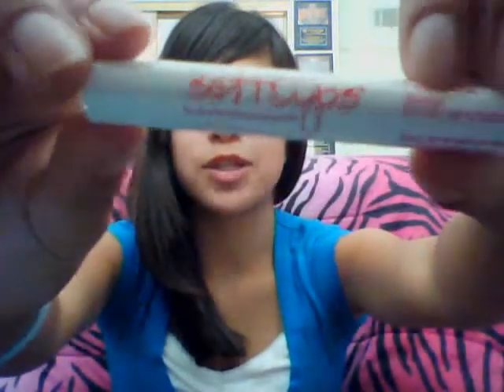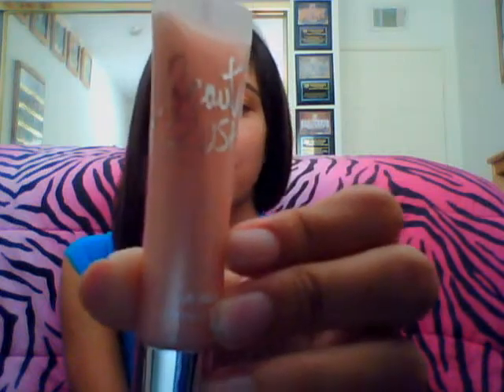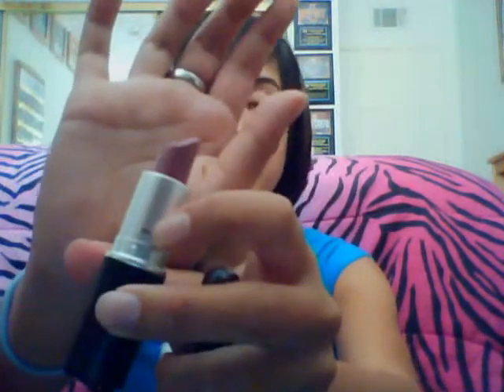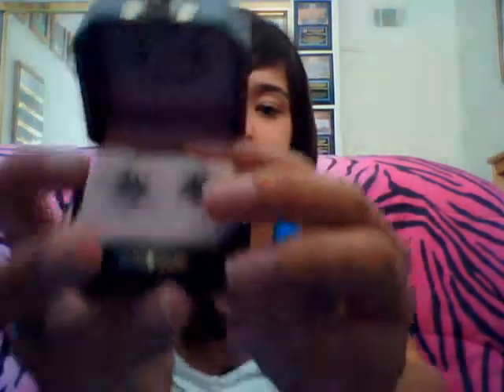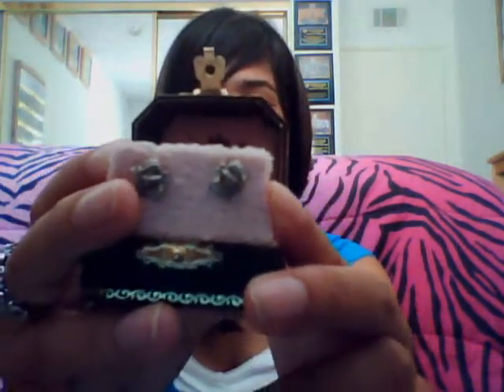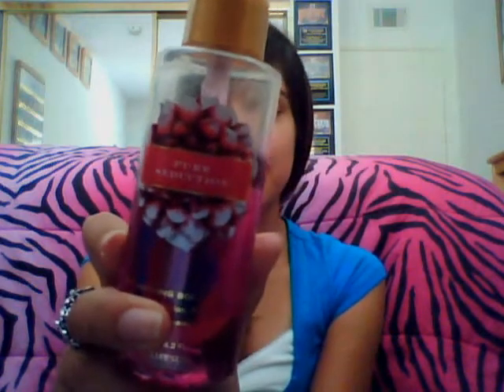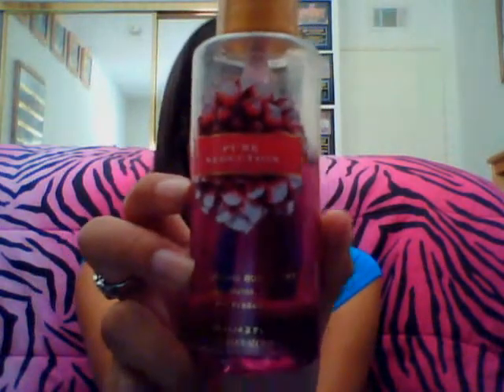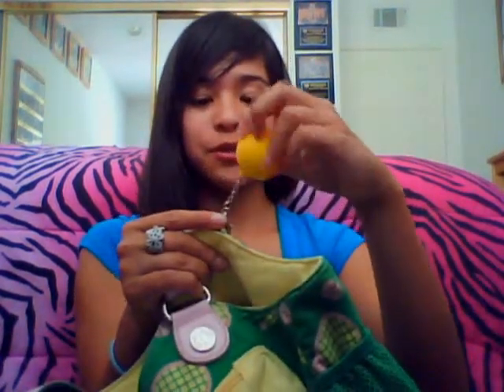Tag: 8 Most Worn Things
Hey everyone today I finally made the 8 Most Worn Things video. Enjoy! :]
The List:
1) Most Worn Lipstick/ Lipgloss
2) Most Worn Earrings
3) Most Worn Shirt
4) Most Worn Nail Polish
5) Most Worn Shoes
6) Most Worn Hair Product
7) Most Worn Perfume
8) Most Worn Handbag/ Purse

Products Mentioned:
Softlips- Cherry
Beauty Rush Lipgloss- Piece of Cake
MAC Lipstick: Syrup
Sally Hansen Diamond Strength Nailpolish: Blushing Bride
CHI 44 Iron Guard Spray
Pure Seduction Body Mist Spray (Victoria's Secret)